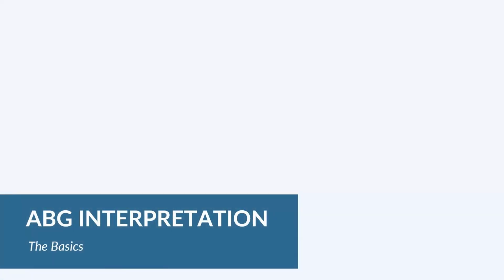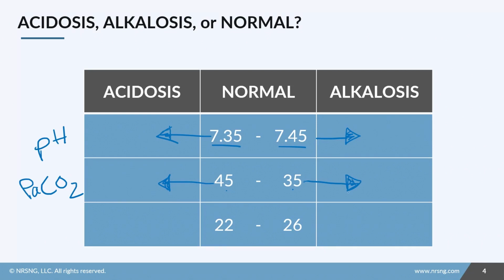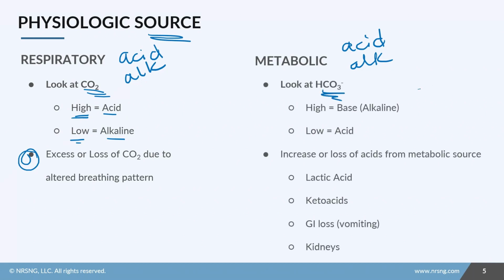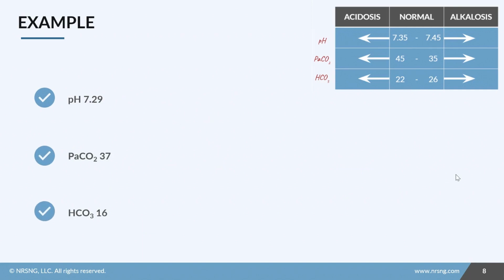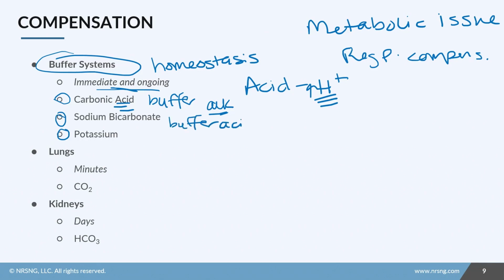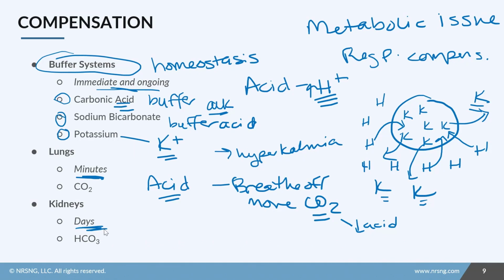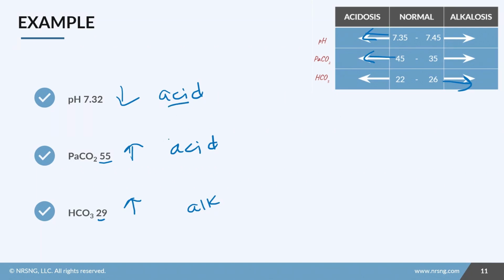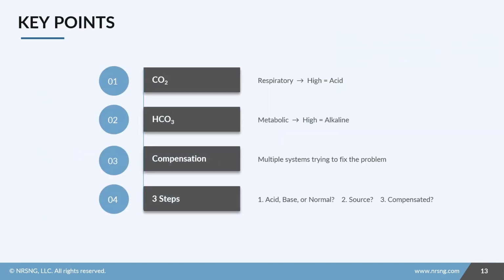ABG (Arterial Blood Gas) Interpretation-The Basics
ABG (Arterial Blood Gas) Interpretation-The Basics NCLEX NRSNG ACADEMY Review